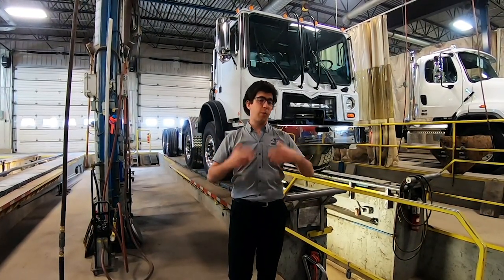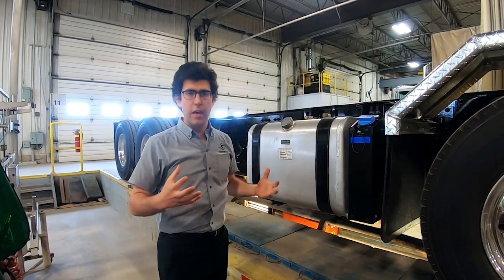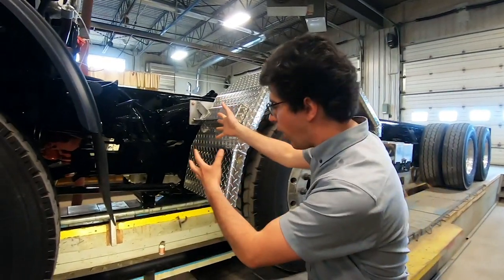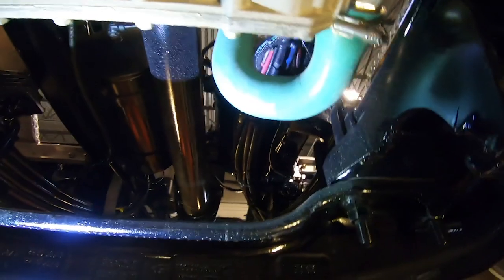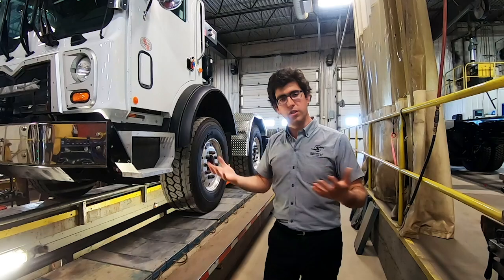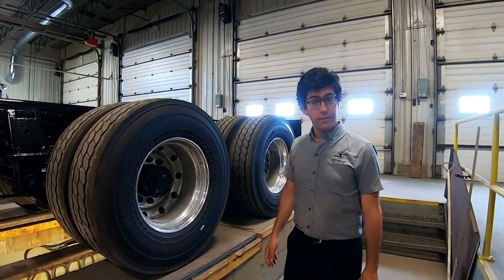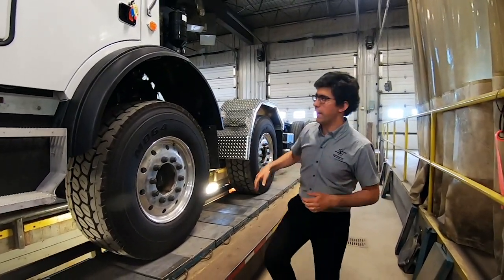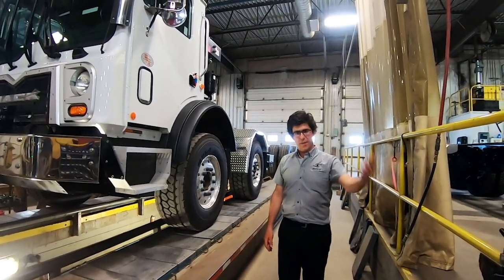Facebook Live Replay - June 5, 2020 - Mack Terrapro Concrete Pump Truck - Twin Steer conversion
Facebook Live Replay - June 5, 2020 -  Mack Terrapro Twin Steer conversion
This week, We show you a Mack Terrapro concrete pump truck, modified with our AMS40T2 front twin steer suspension.